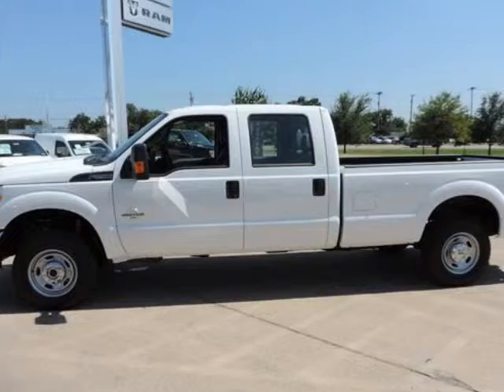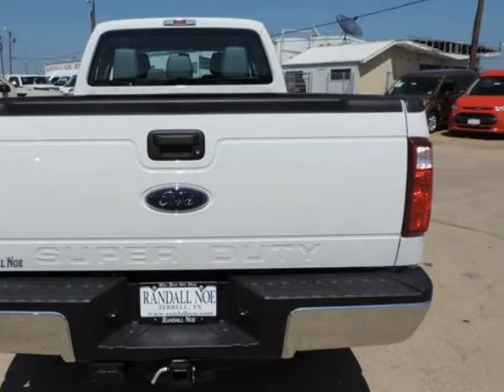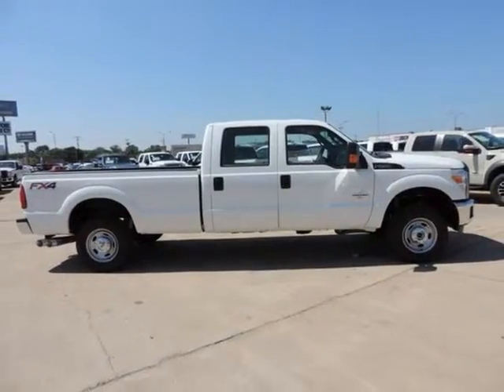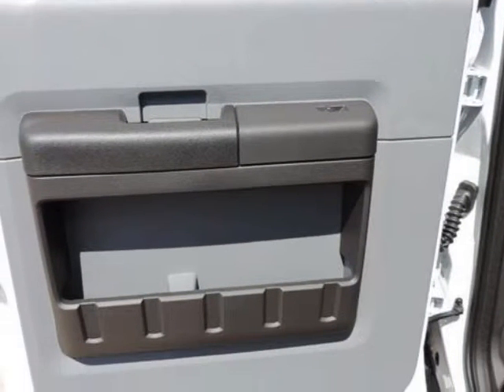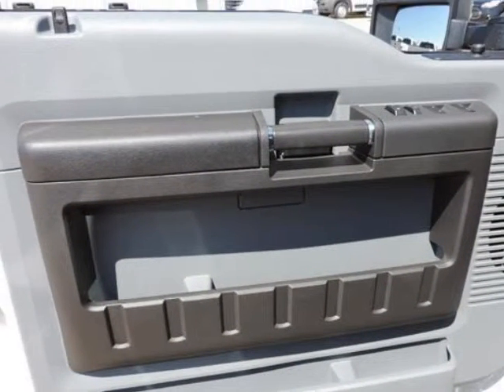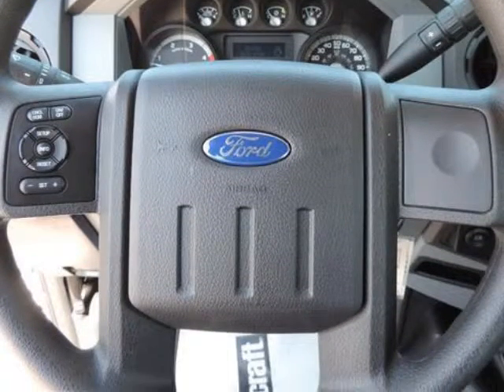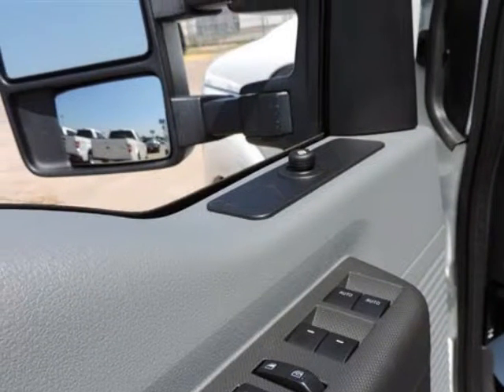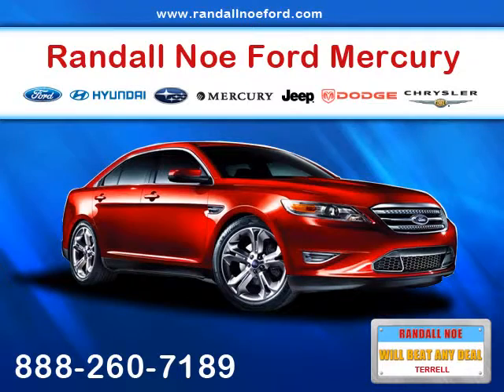2015 Ford Super Duty F-250 Pickup 4WD Crew Cab 8 Ft Box XL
2015 Ford Super Duty F-250 Pickup 4WD Crew Cab 8 Ft Box XL
VIN: 1FT7W2BTXFEA75056

Randall Noe Ford presents this 2015 Ford SUPER DUTY F-250 SRW 4WD Crew Cab 8 Ft Box XL. Represented in WHITE and complimented nicely by its STEEL interior. Under the hood you will find the ENGINE; 6.7 Liter POWER STROKE 8 Cylinder TURBO DIESEL B20 coupled with the AUTOMATIC.Warranty Information:Purchase this Ford with confidence knowing it is backed with a 36 month / 36 mile warranty.The Word Around Town: The F-Series Super Duty trucks bear a resemblance to the ubiquitous, best-selling F-150 pickups. These Super Duty models are made to serve an especially pure purpose -- to reliably, safely and confidently haul heavy loads or heavy trailers day after day. Best of all, inside, these workhorses are actually quite comfortable -- even luxurious in some cases. Ford boasts that its new 6.7 Liter Power Stroke diesel engine is the most powerful diesel pickup engine on the market and that the Super Duty F-350 (dual rear wheel) model has an impressive tow rating of 26,500 pounds.Options and Safety Features:Nicely equipped with ABS And Driveline Traction Control, Advancetrac w/Roll Stability Control Electronic Stability Control (ESC) And Roll Stability Control (RSC), Curtain 1st And 2nd Row Airbags, Dual Stage Driver And Passenger Front Airbags, Dual Stage Driver And Passenger Seat-Mounted Side Airbags, Low Tire Pressure Warning, Mykey System -inc: Top Speed Limiter, Audio Volume Limiter, Early Low Fuel Warning, Programmable Sound Chimes and Beltminder w/Audio Mute, Outboard Front Lap And Shoulder Safety Belts -inc: Rear Center 3 Point and Height Adjusters, Side Impact Beams.Randall Noe Ford WE WILL BEAT ANY DEAL! At Randall Noe Ford our goal is to provide you with an excellent vehicle purchase and ownership experience. For the finest in personal customer service, please contact the Internet Department directly through this website.Also, please note, we take great care to keep our listings up to date, however our inventory changes d